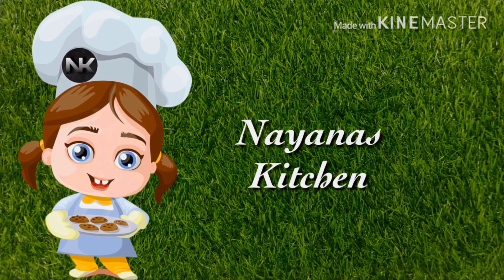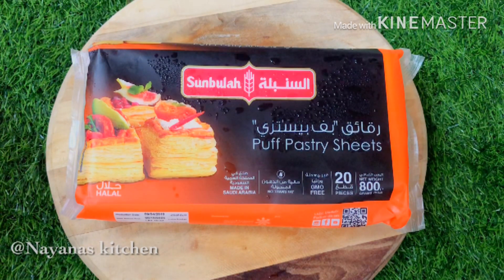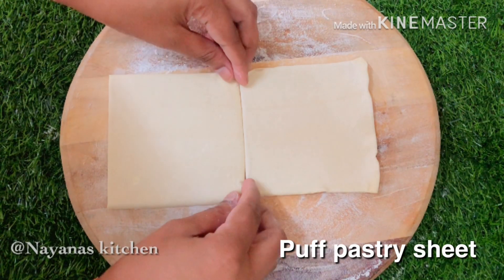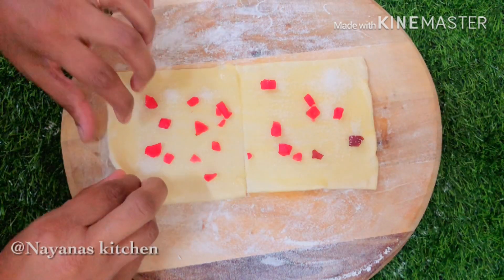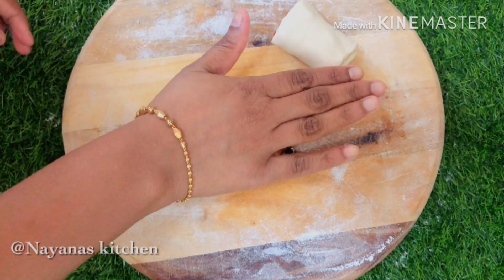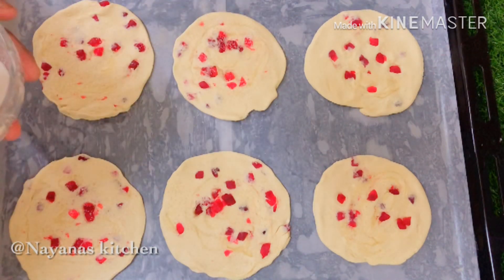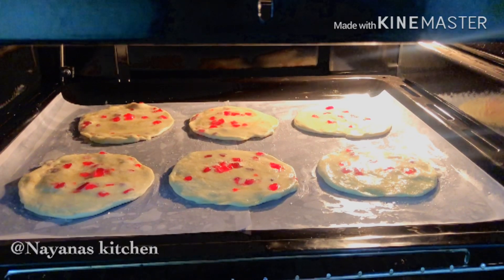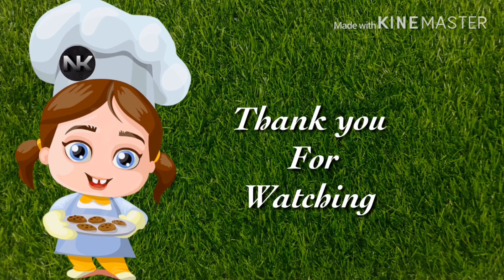Easy sweet porota recipe | puff pastry sheet കൊണ്ടു വളരെ എളുപ്പത്തിൽ sweet porota ഉണ്ടാക്കാം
Puff pastry sheet
Butter
Sugar
Tutti fruitti
Egg white

Baking time-15mts @ 200 oC